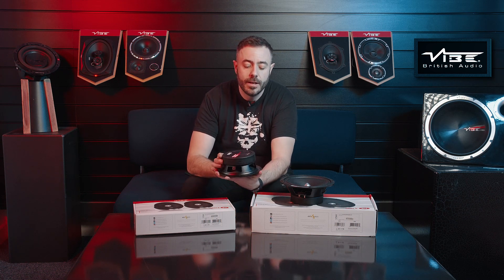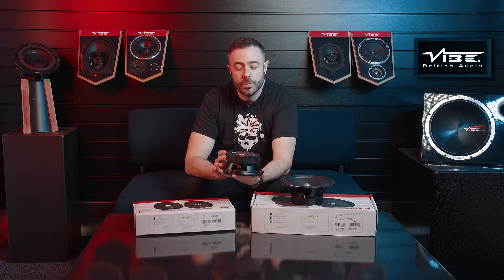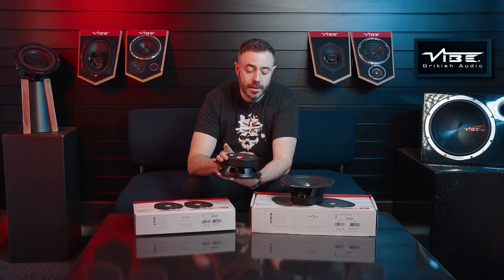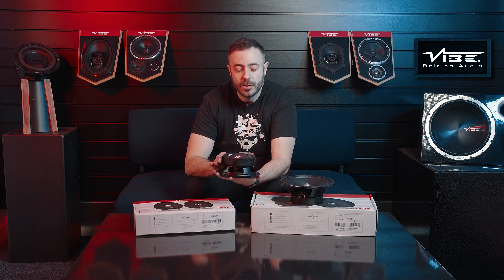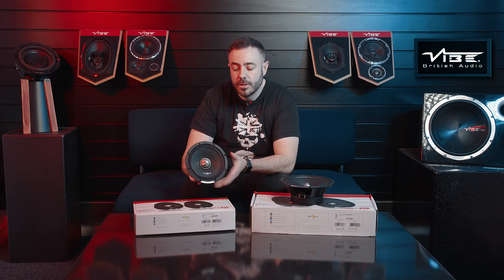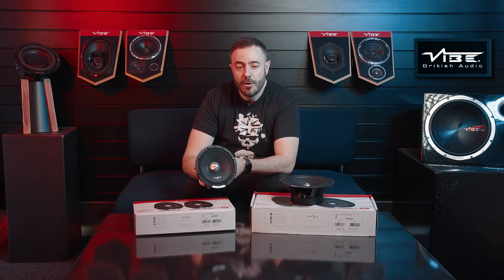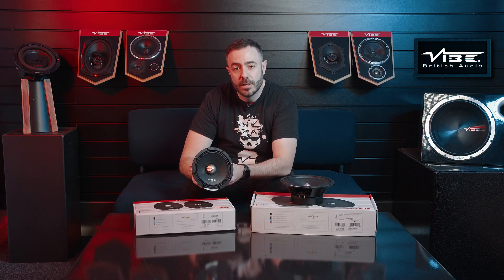Quick tips : Blackair pro rubber parts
Join us for our latest episode of "Quick tips" where we take you through the rubber parts of the Blackair pro speakers.